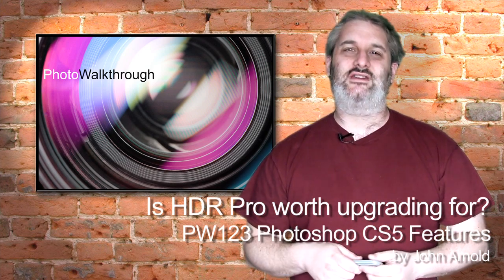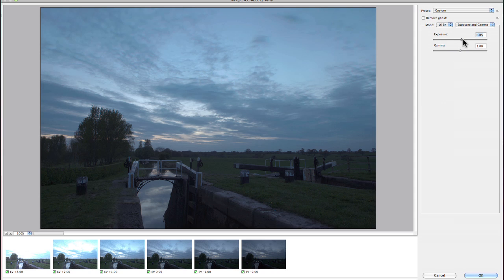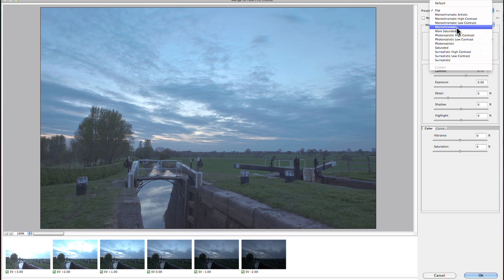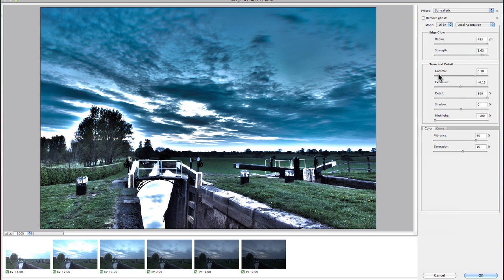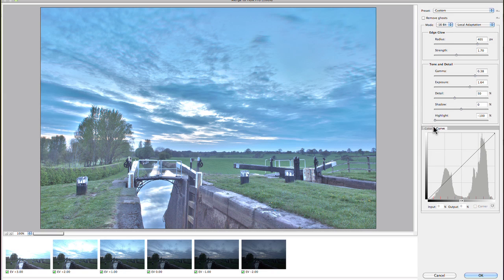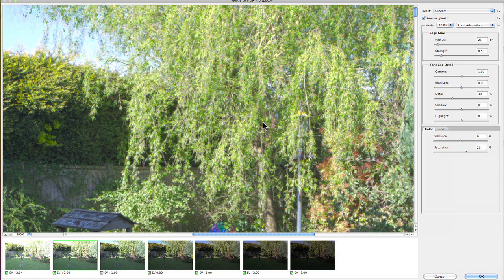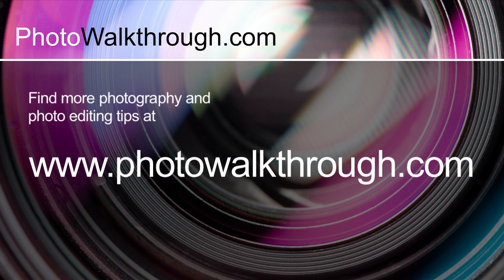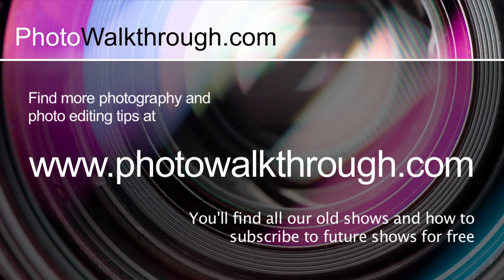PW123 Photoshop CS5 Review - is HDR Pro worth upgrading for?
In today's show we take a look at another of the new Photoshop CS5 features aimed at photographers, HDR Pro. It's sure to be an improvement on CS4 but how good is it really? How does it compare, for example, with HDRSoft's Photomatix Pro. Check out today's show for the full scoop on how HDR Pro works and how the results look compared to the competiton. We also take a look at the new HDR Toning feature designed to apply HDR style effects to single images.